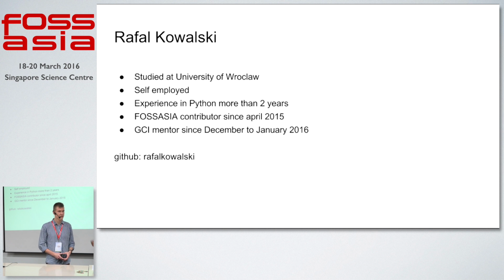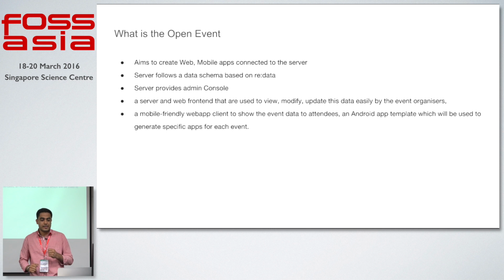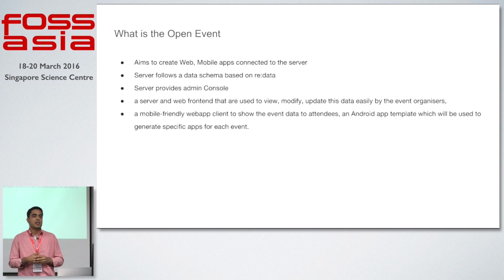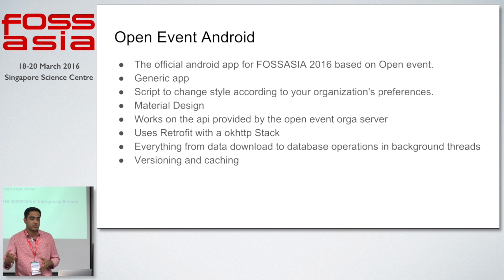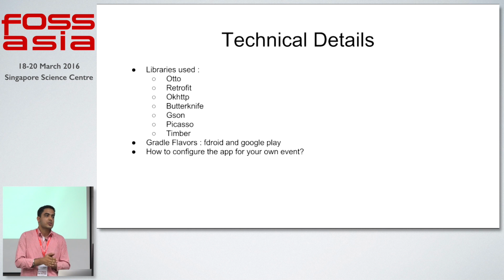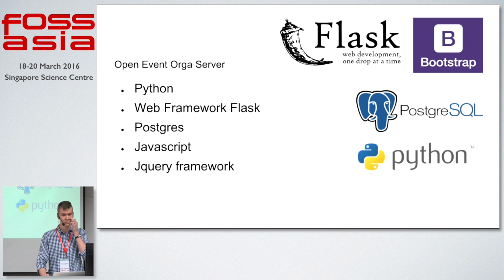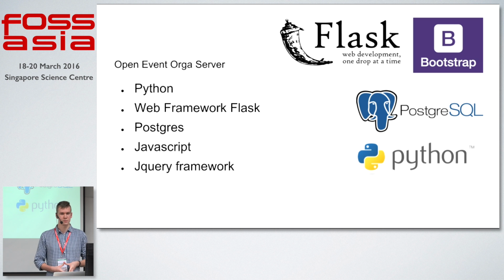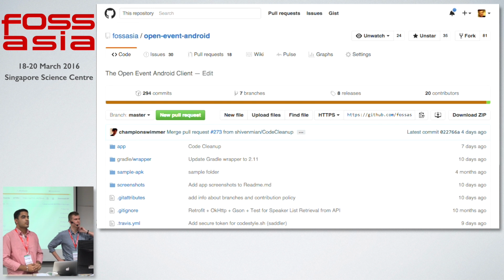Open Event Orga Server Project - FOSSASIA Team - FOSSASIA Summit 2016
Speakers: Rafal Kowalski and Manan Wason (FOSSASIA Team)

About Open Event Project:

Open Event Project aims to make events, conferences to easily create an Android and Web App. Therefor It consist of three components(web, android and server). Database stores a lot of details about events for example speakers, tracks and sessions. Open Orga server is responsible for managing data in admin panel and providing a detailed events data to Android and Web App via API.